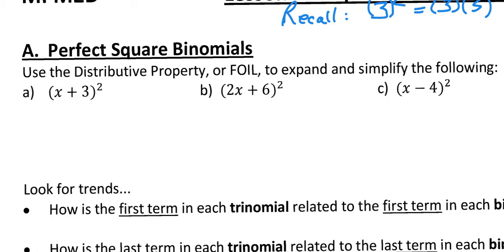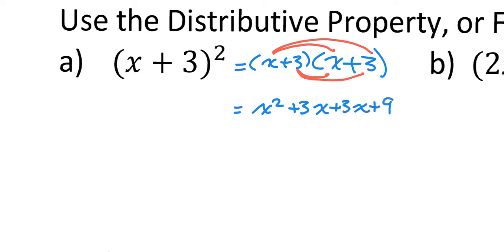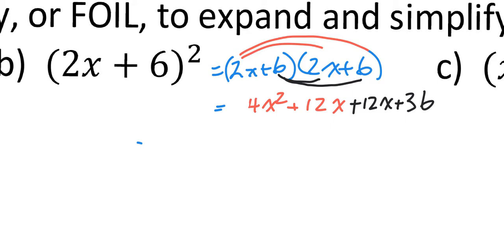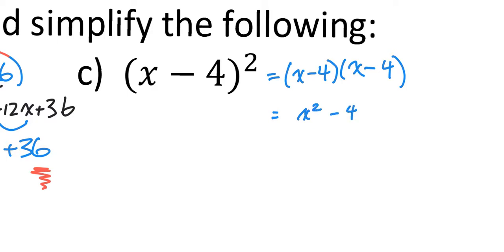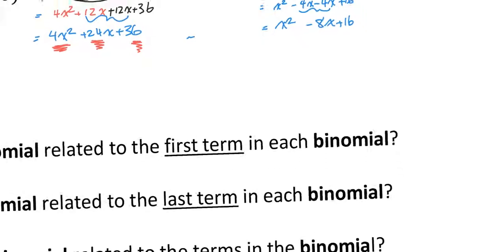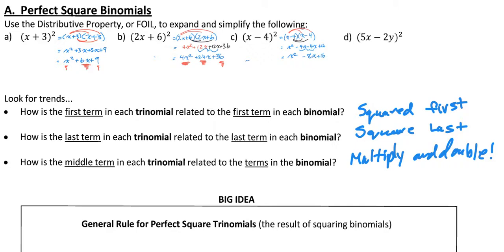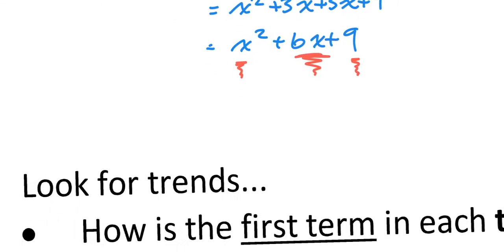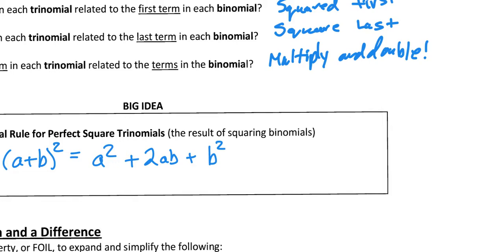MPM2D 41a Special P Add